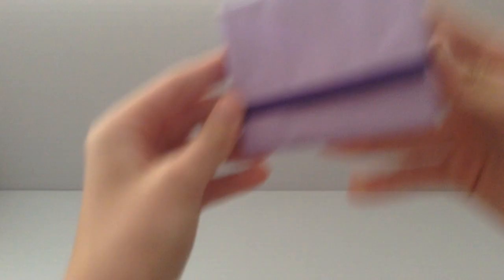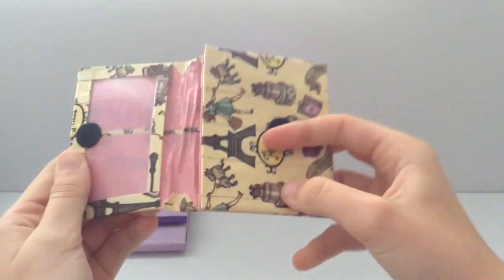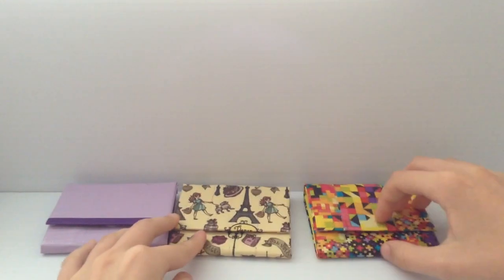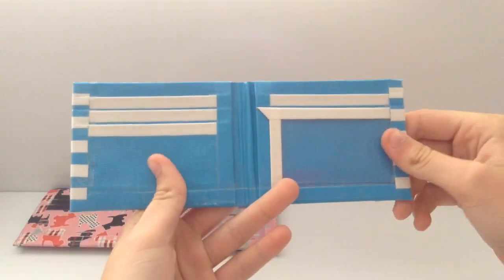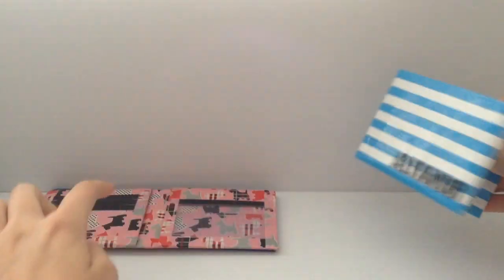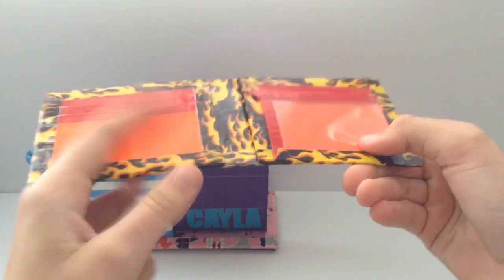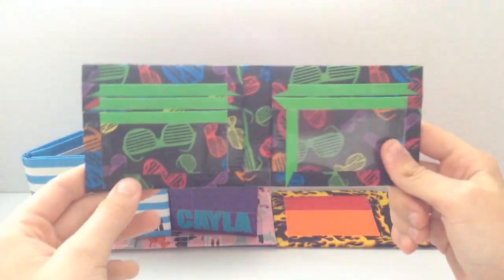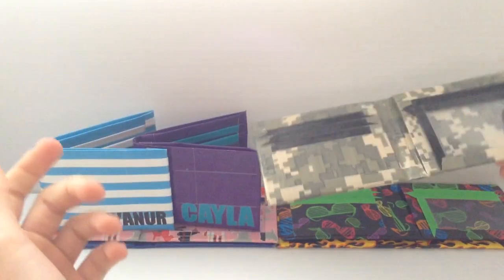🇺🇸'MERICA🇺🇸 (Craft Update #27)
Yeppers okay that's basically it. I hope you enjoyed the edits 😂